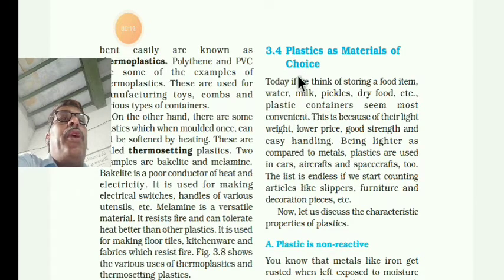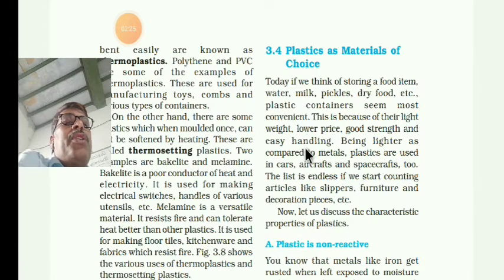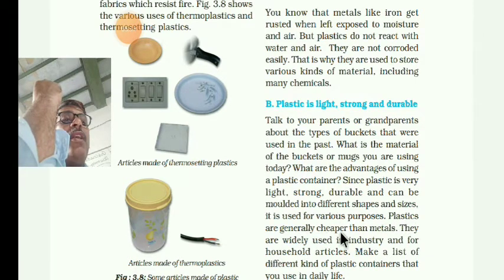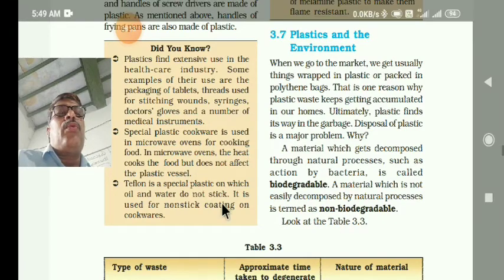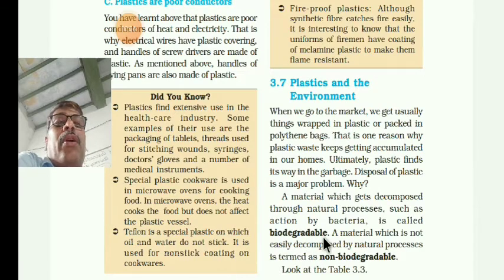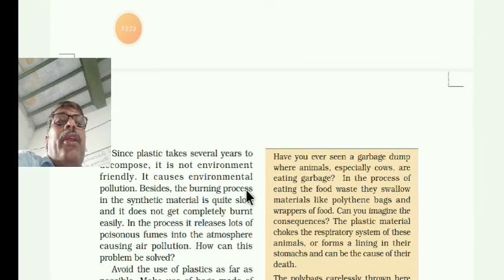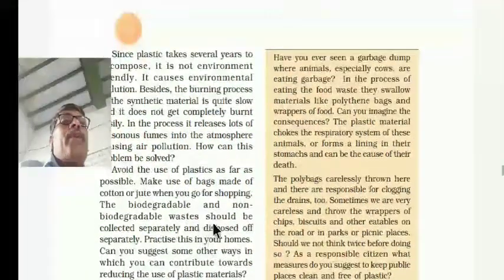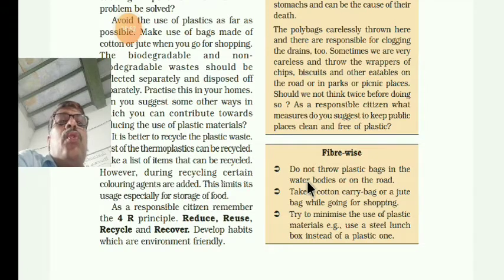STD 8 SCIENCE CH 3 SYNTHETIC FIBRES AND PLASTICS PART 4